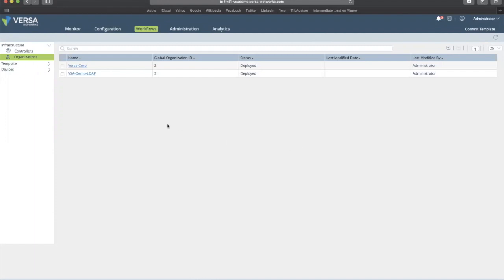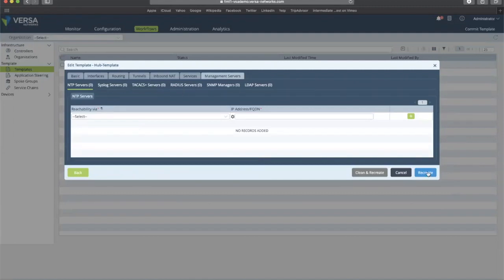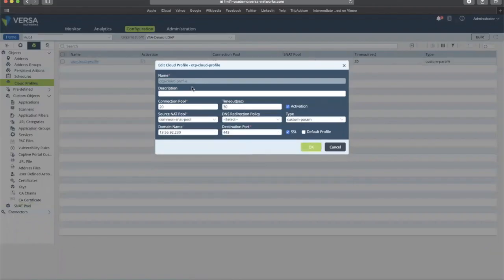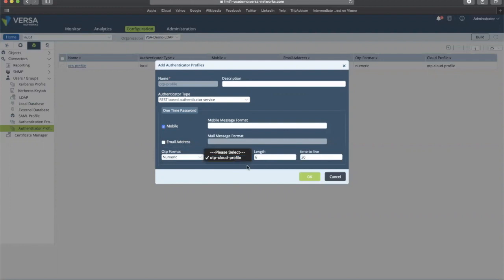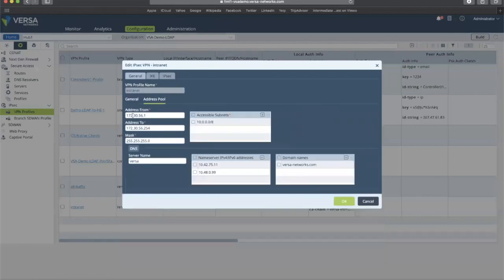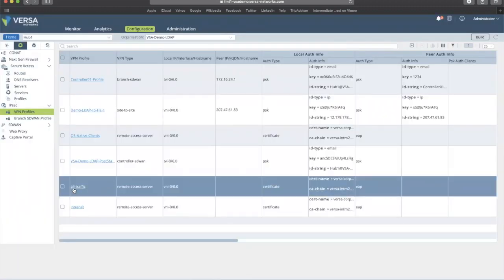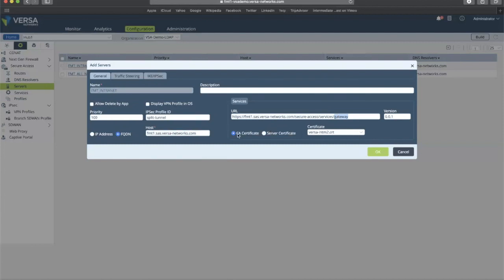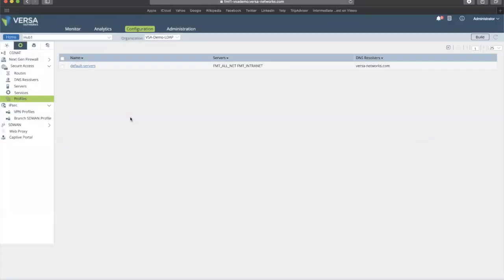VSA-Configuration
Versa Secure Access configuration flow to setup a new tenant, authentication mechanisms, 3rd party OTP authenticator profile, complete Secure access profile along with IPSec RAS profiles.